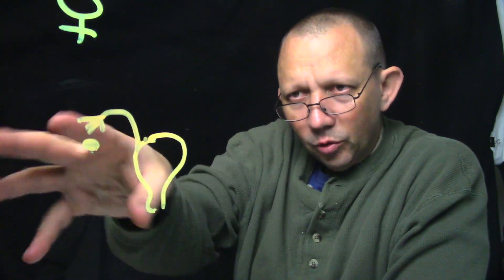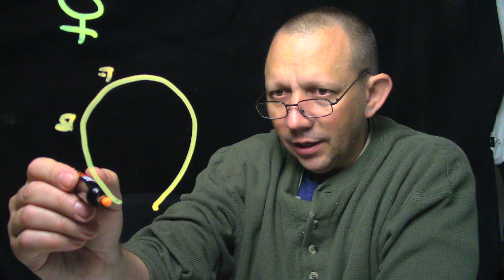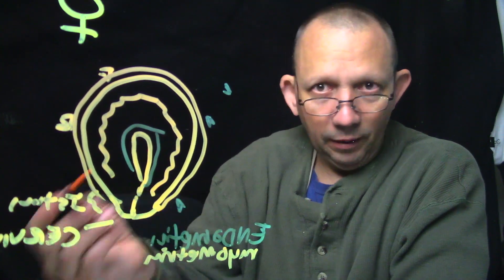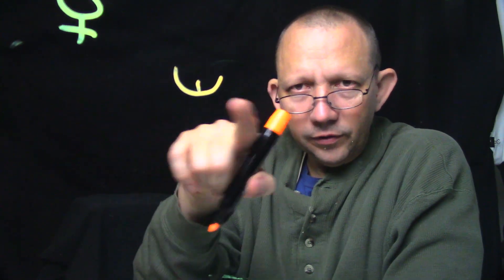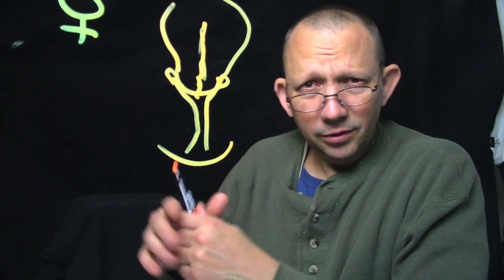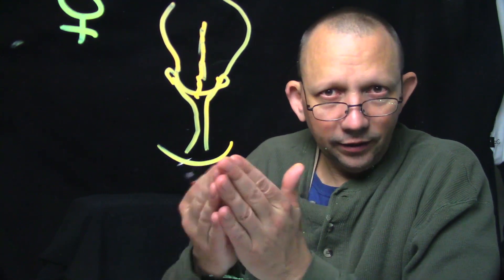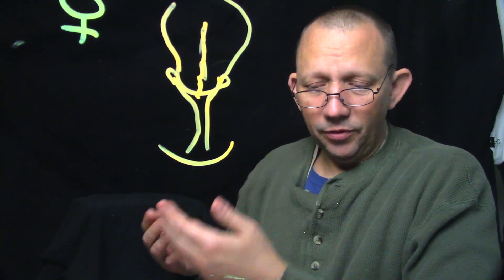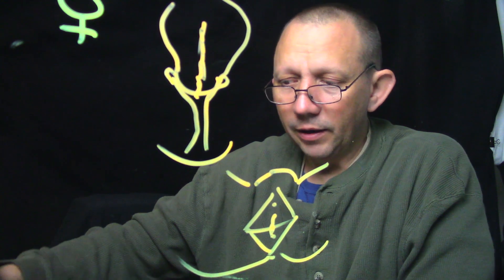Female anatomy part 2 BIOL 1320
THis is the final installment of Chapter 19!  There were some technical difficulties as my computer really isnt up to do all the rendering and it was a slow go.

Dr. Sean at Natural BodyWorks in Parker Colorado is a chiropractor, acupuncturist and dry needle practitioner.    He produces these videos to help patients and friends live better more comfortable lives.  A little levity and education go a long way in his opinion.  Any background music or visuals are incidental and not copyrighted.  Comments and questions are welcomed, and will be responded to as soon as possible.  Dr. Sean runs The Natural BodyWorks in Parker Colorado, has been practicing for over 20 years and is available daily at his office.  Thanks!